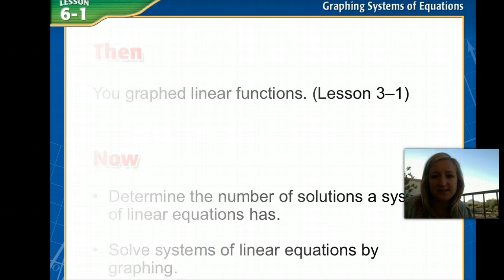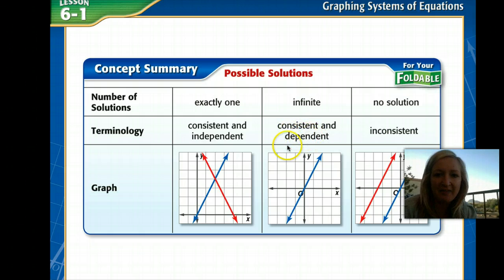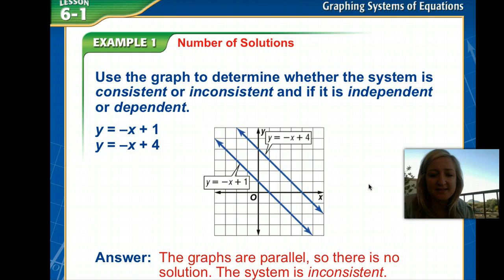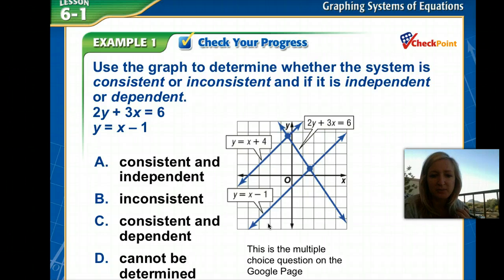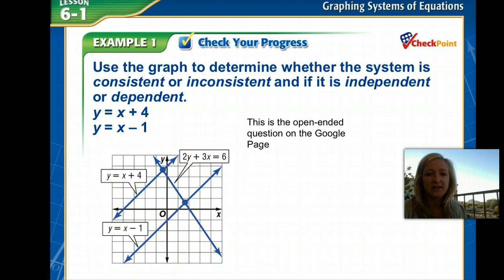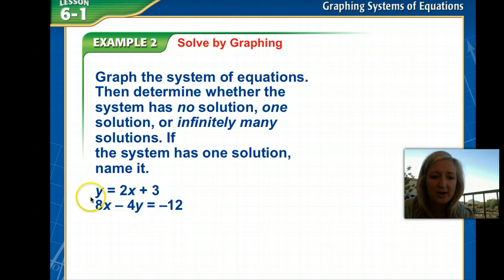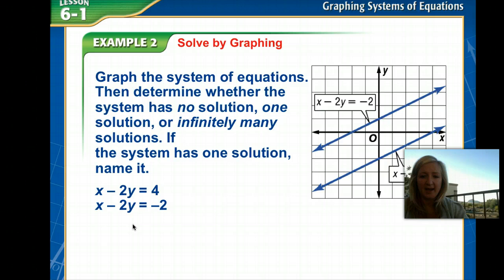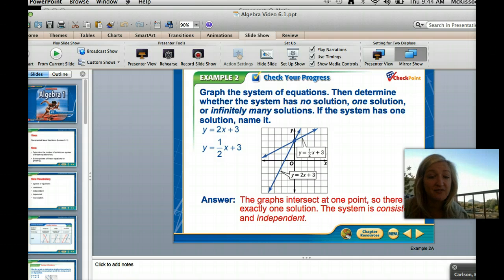6.1 Video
6.1 Video